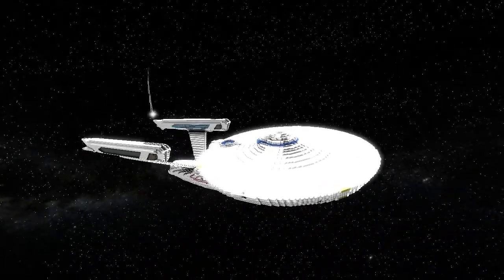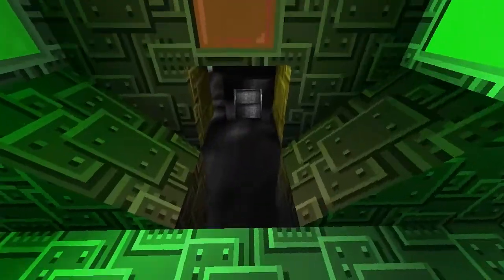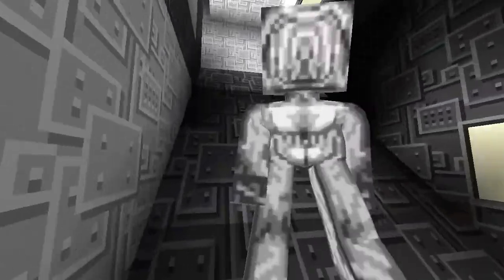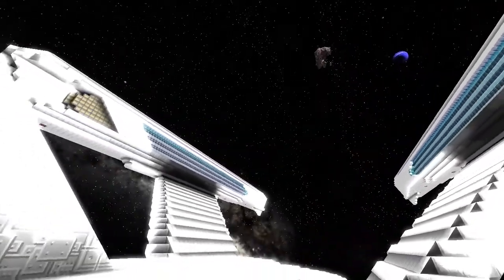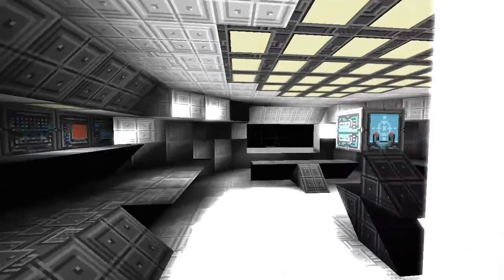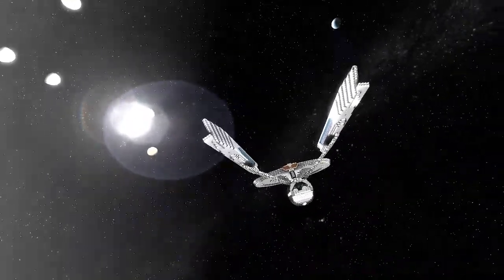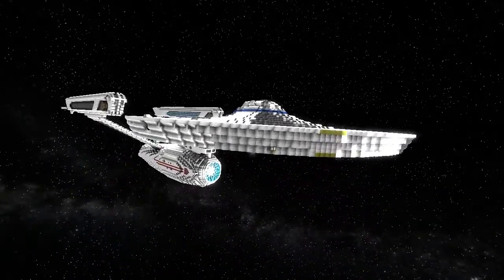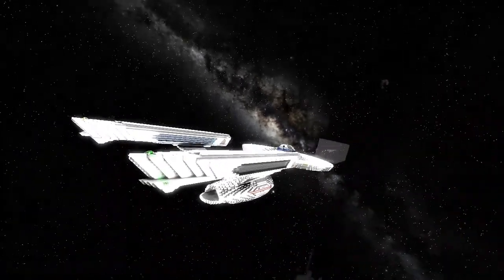Starmade Ep292: Constitution Refit 1:1 by Gaeasson [Star Trek II USS Enterprise]